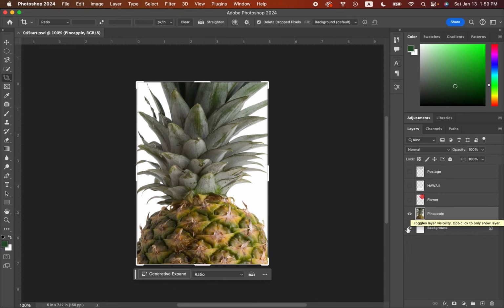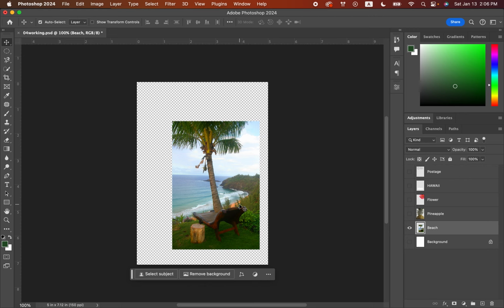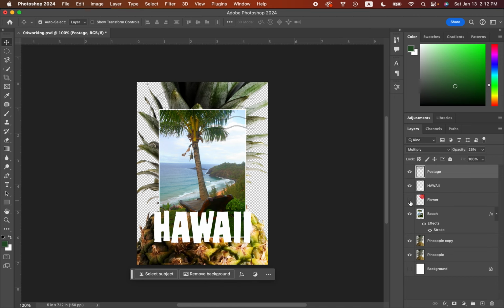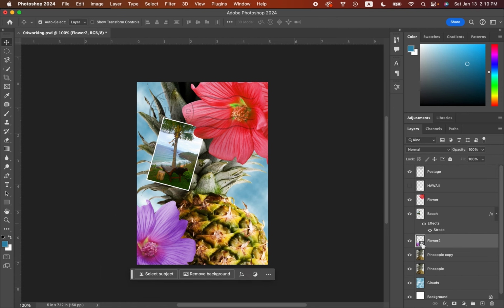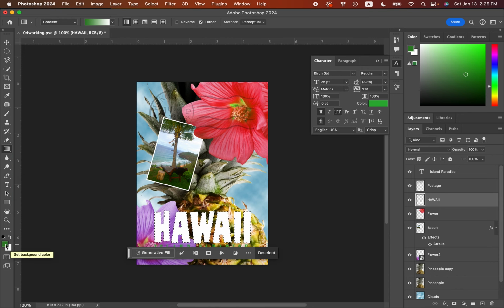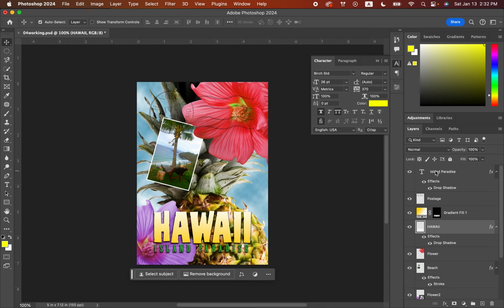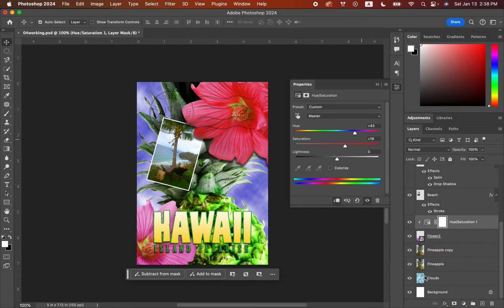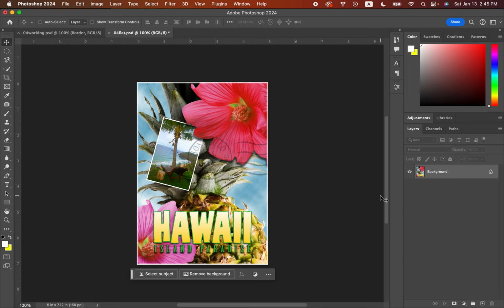Photoshop Layers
CIAB Photoshop Lesson 4